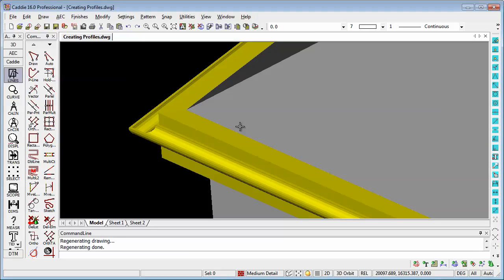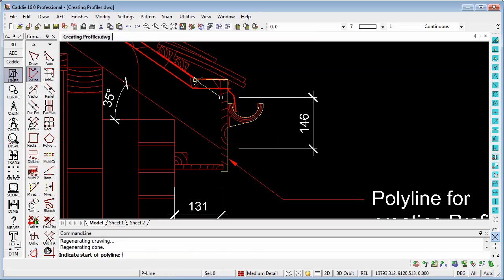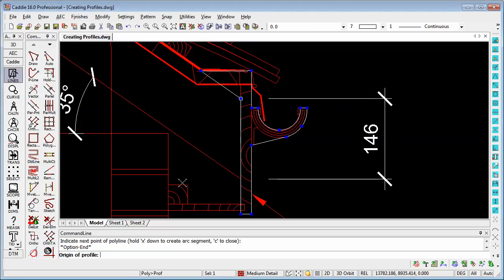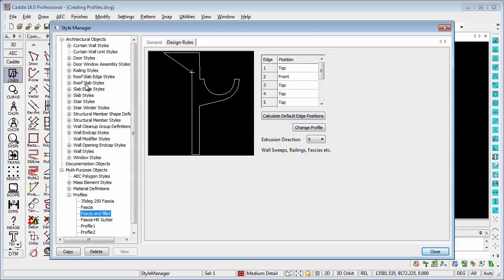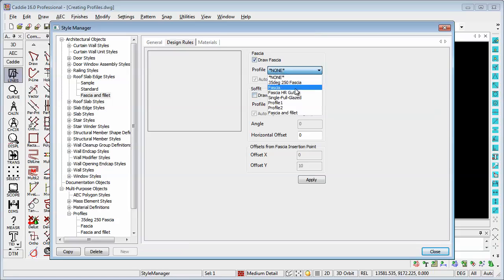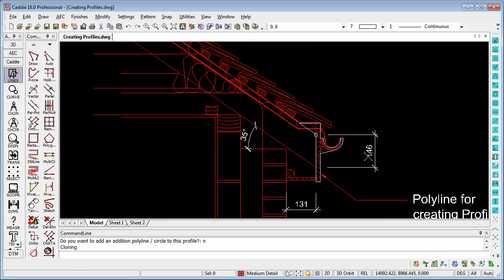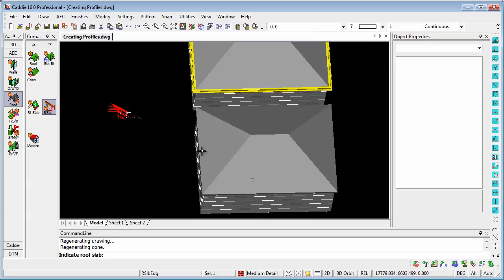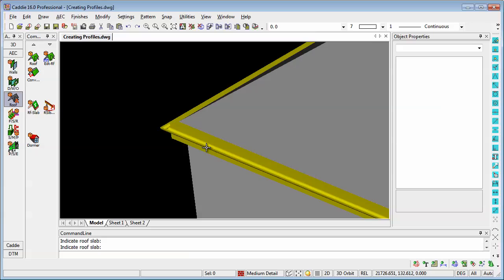AEC Roof Slab Edge Styles in Caddie .dwg Architecture compatible CAD software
Learn how to create AEC Roof Slab Edge Styles to apply to AEC Roof Slabs.  See how to trace over details using Polylines to create AEC Profiles, then convert the Profiles into Roof Slab Edge Styles and apply to a roof.